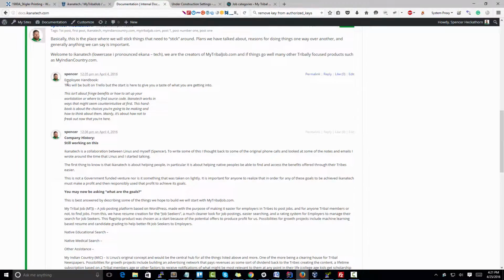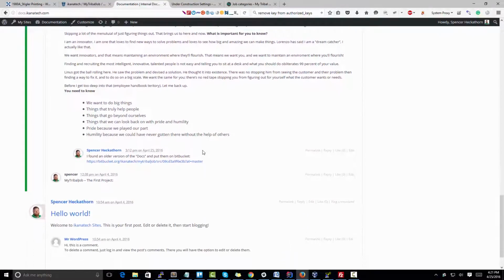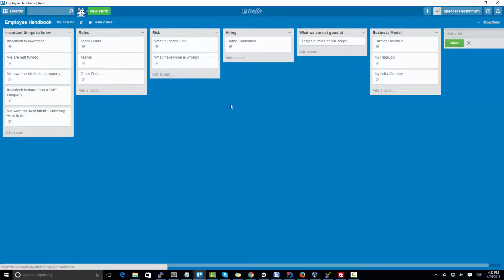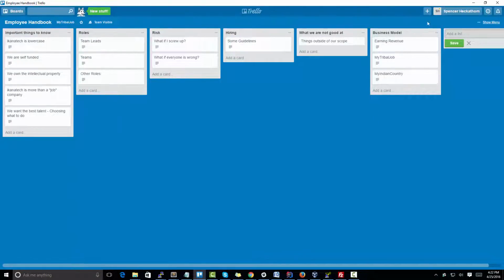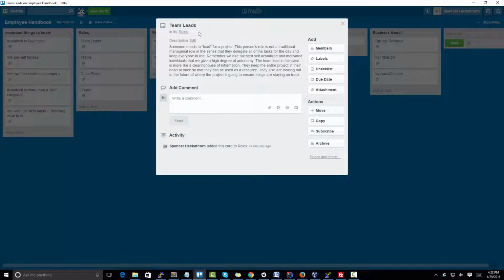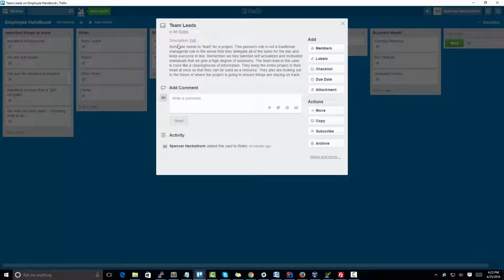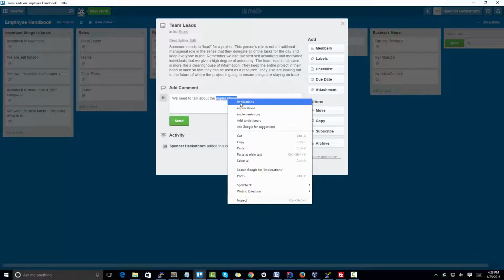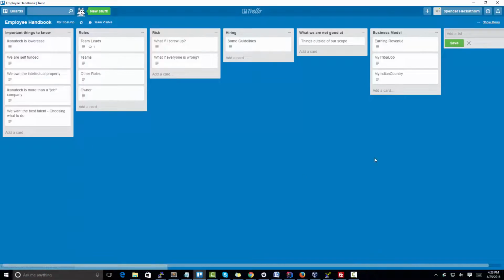WordPress P2 and Trello as an Employee Handbook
This short video shows a system I was working on that would have been an employee handbook and onboarding using WordPress P2 and Trello!

This would be a great way to onboard people and give easy access to the employee handbook. This method also makes it very easy for a boss or manager to make changes or notate things on the fly.